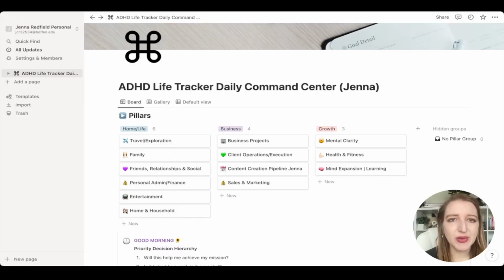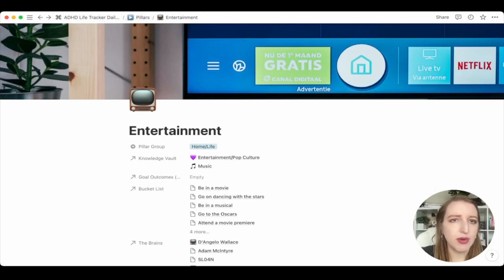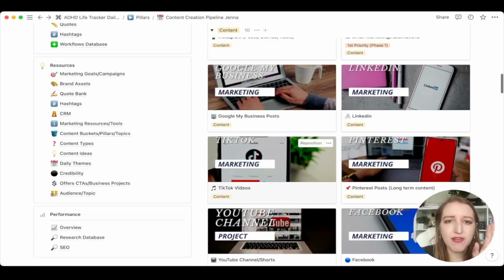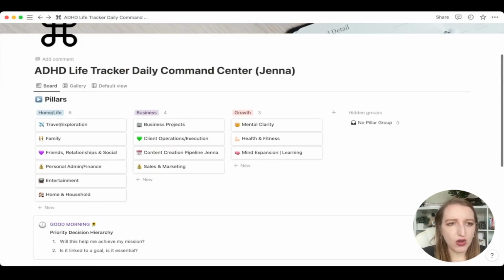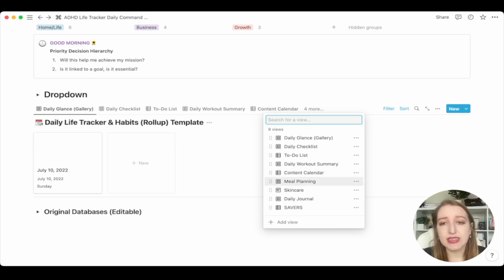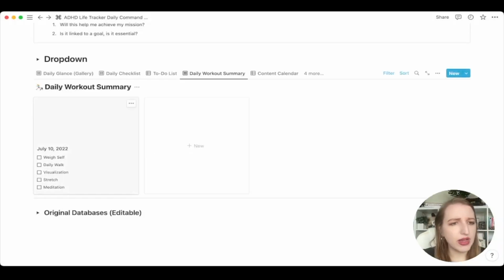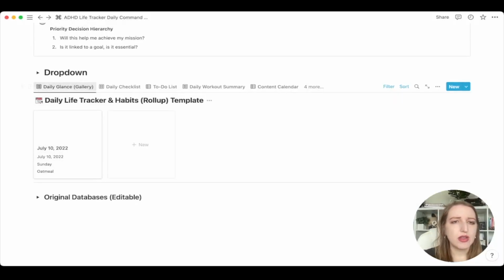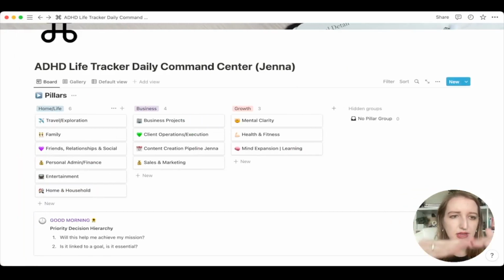Notion ADHD Life Tracker Dashboard Update & Template Walkthrough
I have made some updates to my ADHD Notion Life Tracker and wanted to walkthrough it with you all!

00:00 Intro
00:30 Changes & Realizations about my systems
04:30 Notion Pillar Dashboard Walkthrough
09:00 Tracker Update Walkthrough

Weekly posts on productivity, digital tools, AI, content creation, and life as a neurodivergent entrepreneur.

🧠 Free Resources to Organize Your Life & Business

✨ Want to Go Deeper? Explore My Templates, Courses & Tools

📘 Notion Foundations — My full Notion course bundle for $147

📂 Popular Templates
 • 🗂️ ADHD-Friendly Life & Business Tracker ($47)
 • 📈 Ultimate L.E.A.D.S. Content Template ($15)
 • 🧩 Mini Templates ($3) & Freebies